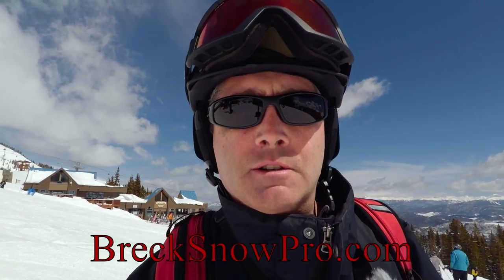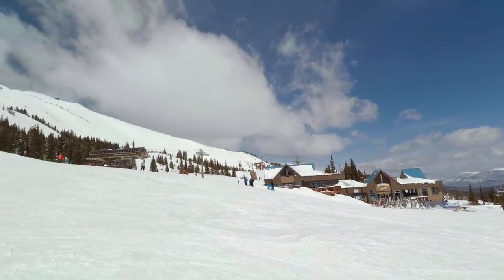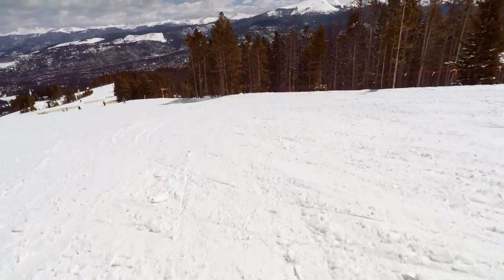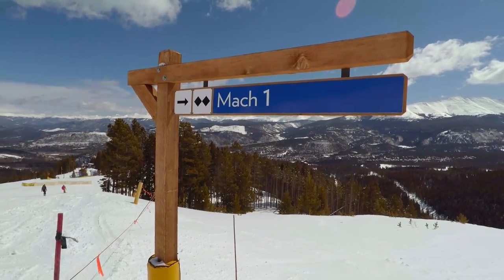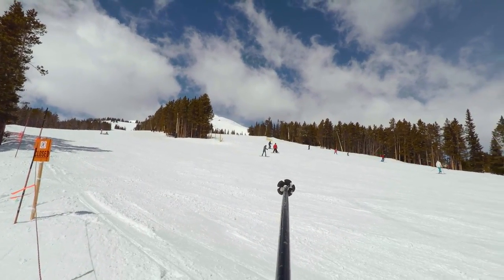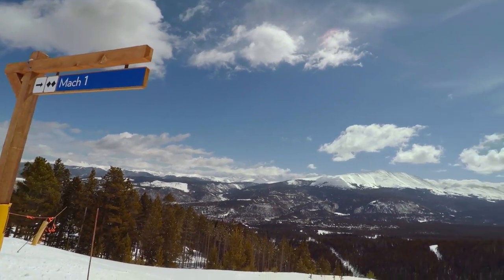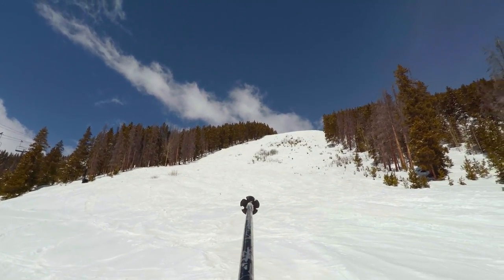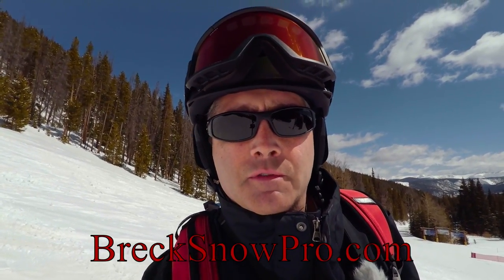Breckenridge Ski Tour: Mach 1 (Pk8, Expert, Moguls)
Ski Mach 1 on Peak 8 at Breckenridge Colorado with Breckenridge Realtor Ted Amenta, also available for private ski and snowboard lessons upon request.

for more information about private ski & snowboard lessons with Ted for full listing details of all Breckenridge real estate listings.

Mach 1 is an expert or "double black diamond" run on Peak 8 at Breckenridge Colorado and is where mogul competitions are often held.